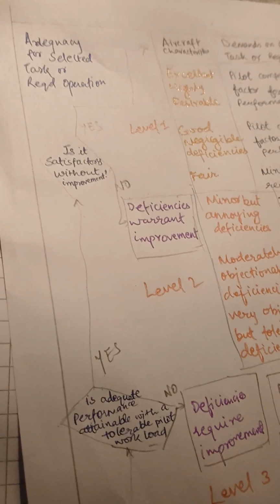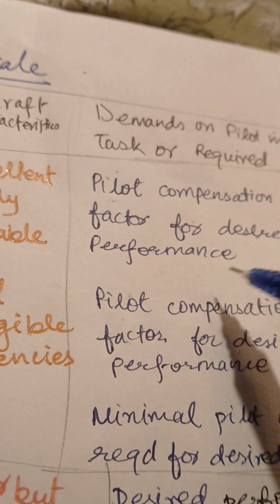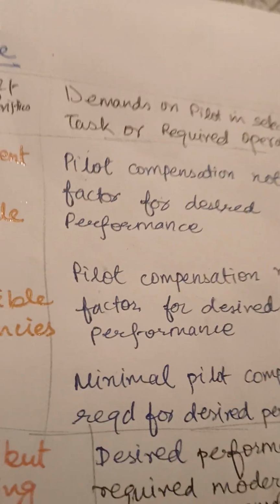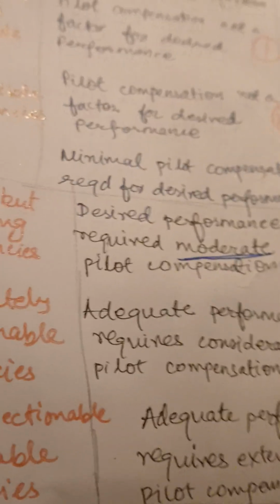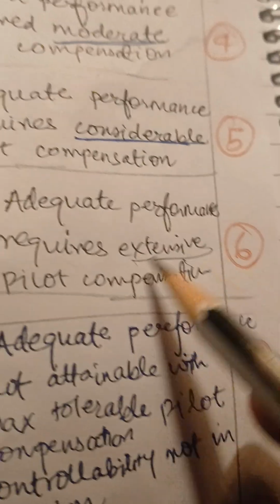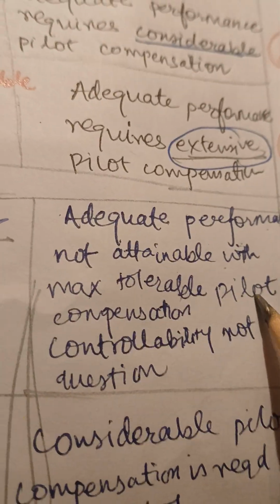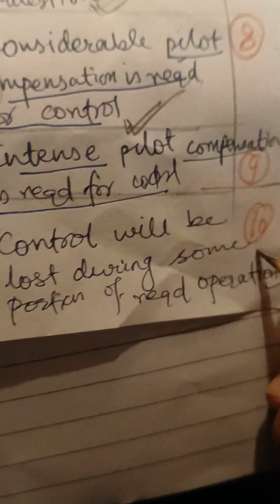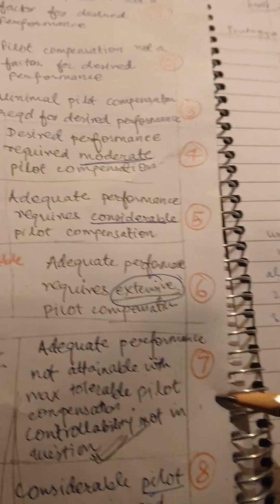23 November 2025